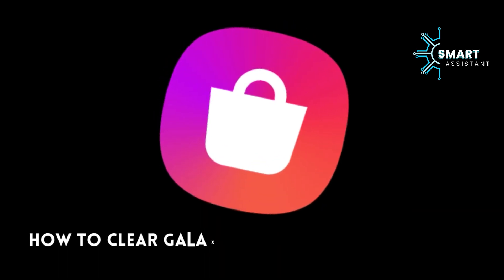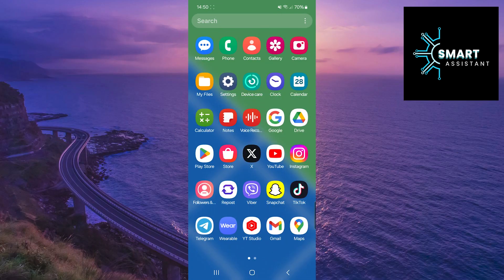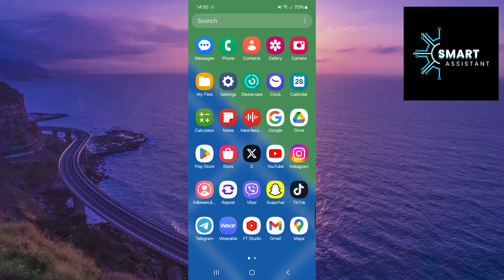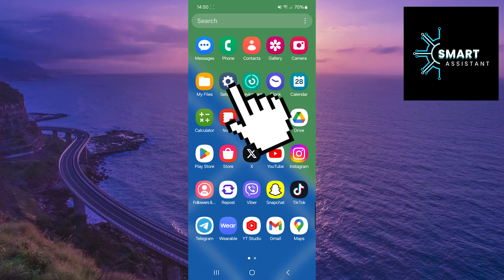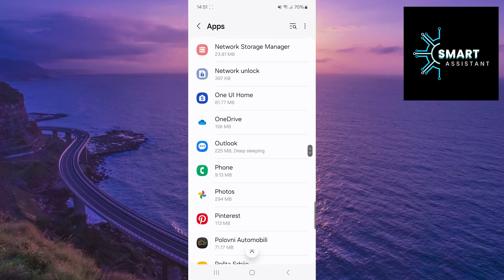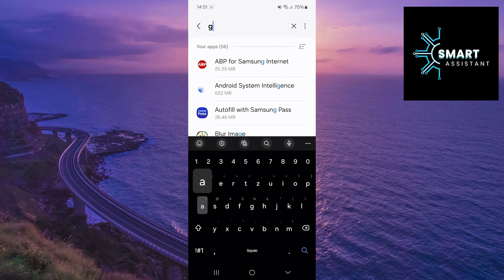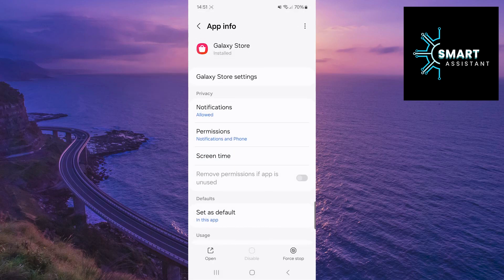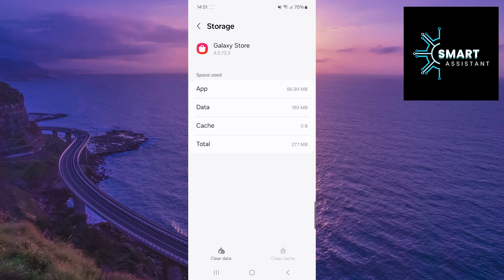CLEAR GALAXY STORE CACHE || How to Clear Galaxy Store Cache on Android?? 2024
In this short tutorial, I will show you how to quickly and easily clear the cache memory of the Galaxy Store application on your Android device. Clearing the cache memory of the Galaxy Store application on an Android device brings several key benefits. These include improved performance and faster response of the application, freeing up storage space, reducing the chances of errors and unexpected crashes, better data security, and optimizing battery consumption, all contributing to a better user experience.